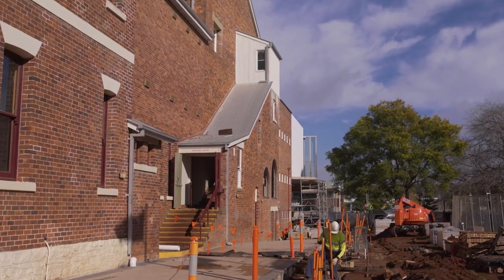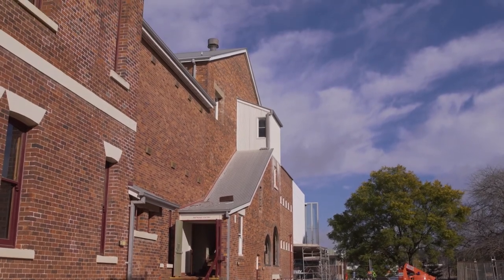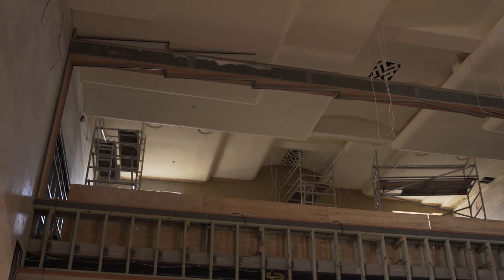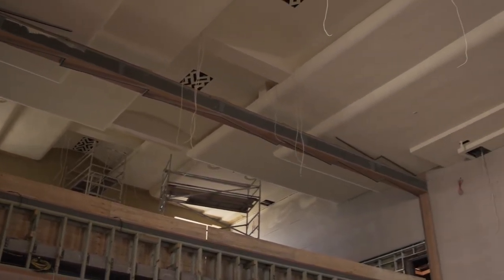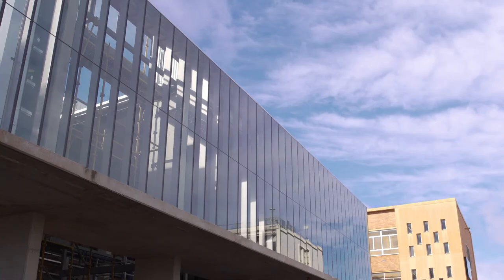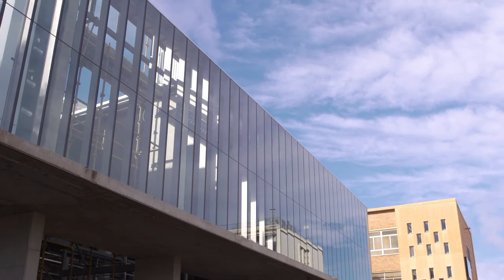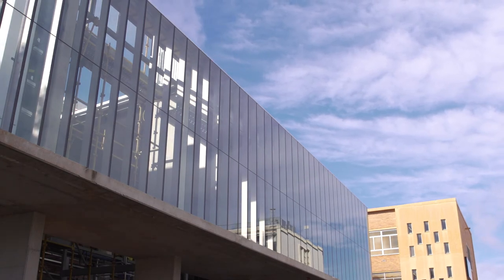City Hall Renovations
We're just a tiny bit excited to give you a sneak peek inside the renovations taking place at the back of City Hall.
Have you been down to check out construction?